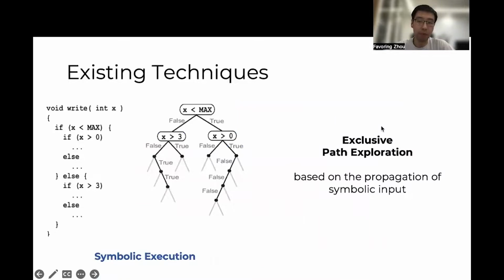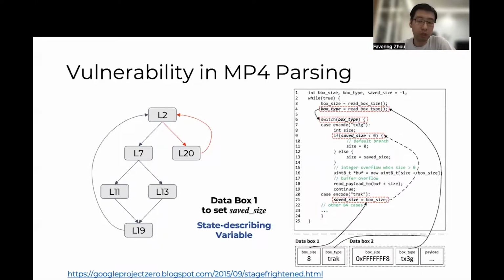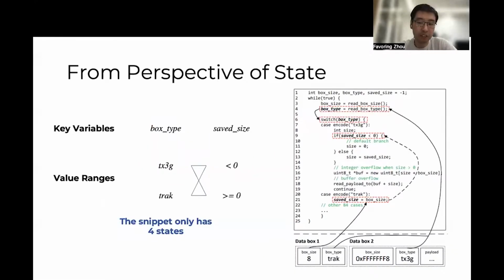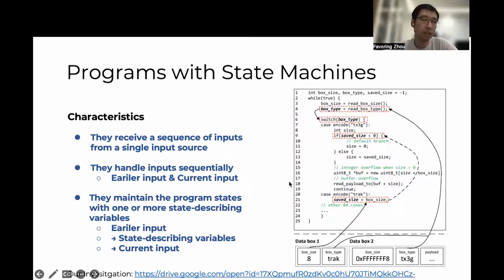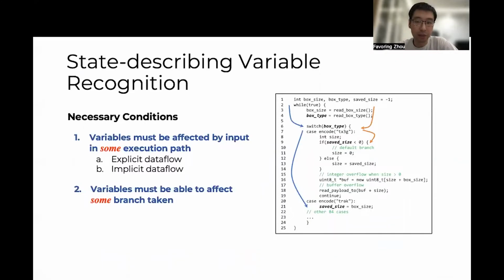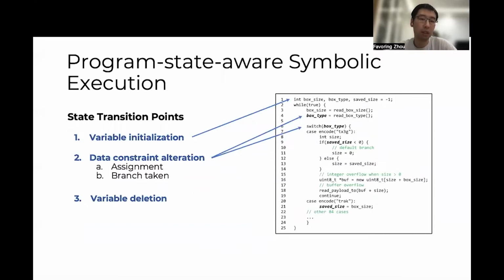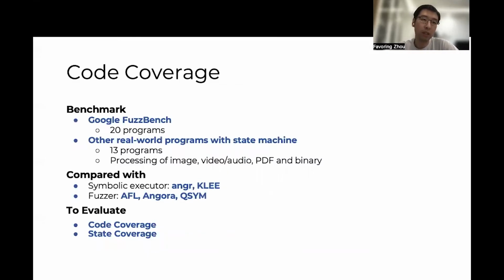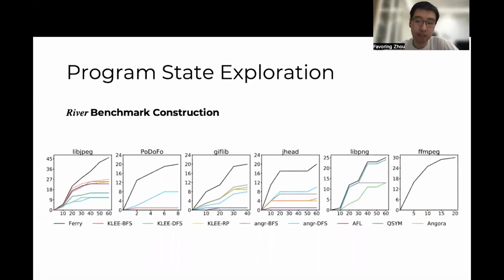USENIX Security '22 - Ferry: State-Aware Symbolic Execution for Exploring State-Dependent Program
USENIX Security '22 - Ferry: State-Aware Symbolic Execution for Exploring State-Dependent Program Paths

Shunfan Zhou, Zhemin Yang, and Dan Qiao, Fudan University; Peng Liu, The Pennsylvania State University; Min Yang, Fudan University; Zhe Wang and Chenggang Wu, State Key Laboratory of Computer Architecture, Institute of Computing Technology, Chinese Academy of Sciences

Symbolic execution and fuzz testing are effective approaches for program analysis, thanks to their evolving path exploration approaches. The state-of-the-art symbolic execution and fuzzing techniques are able to generate valid program inputs to satisfy the conditional statements. However, they have very limited ability to explore program-state-dependent branches (state-dependent branches in this paper) which depend on earlier program execution instead of the current program inputs. This paper is the first attempt to thoroughly explore the state-dependent branches in real-world programs. We introduce program-state-aware symbolic execution, a novel technique that guides symbolic execution engines to efficiently explore the state-dependent branches. As we show in this paper, state-dependent branches are prevalent in many important programs because they implement state machines to fulfill their application logic. Symbolically executing arbitrary programs with state-dependent branches is difficult, since there is a lack of unified specifications for their state machine implementation. Faced with this challenging problem, this paper recognizes widely-existing data dependency between current program states and previous inputs in a class of important programs. Our deep insights into these programs help us take a successful first step on this task. We design and implement a tool Ferry, which efficiently guides symbolic execution engine by automatically recognizing program states and exploring state-dependent branches. By applying Ferry to 13 different real-world programs and the comprehensive dataset Google FuzzBench, Ferry achieves higher block and branch coverage than two state-of-the-art symbolic execution engines and three popular fuzzers due to its ability to explore deep program logics, and manages to locate three 0-day vulnerabilities in jhead. Further, we show that Ferry is able to reach more program-state-dependent vulnerabilities than existing symbolic executors and fuzzing approaches with 15 collected state-dependent vulnerabilities and a test suite of six prominent programs. In the end, we test Ferry on LAVA-M dataset to understand its strengths and limitations.